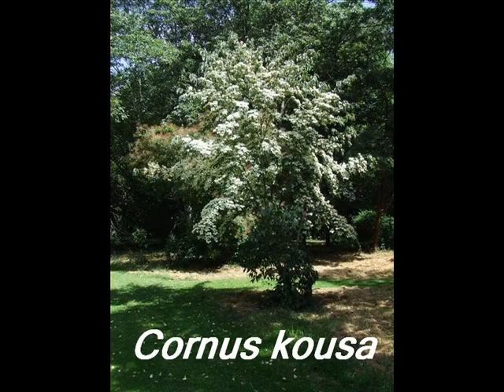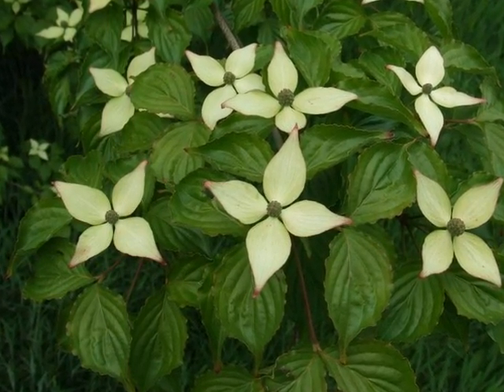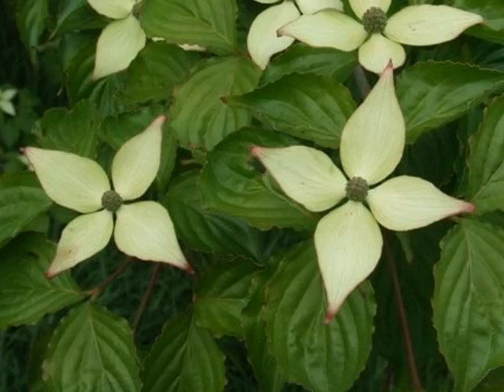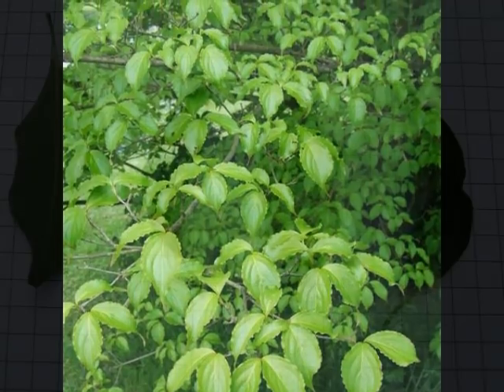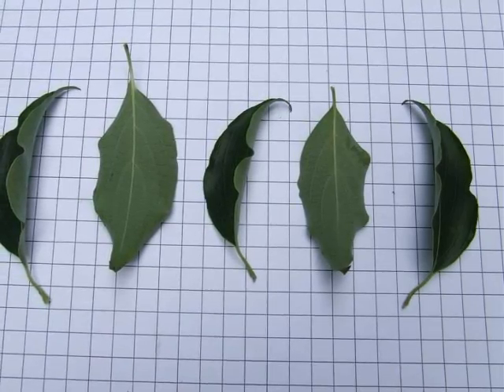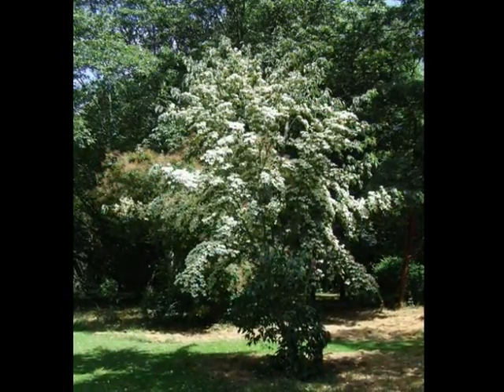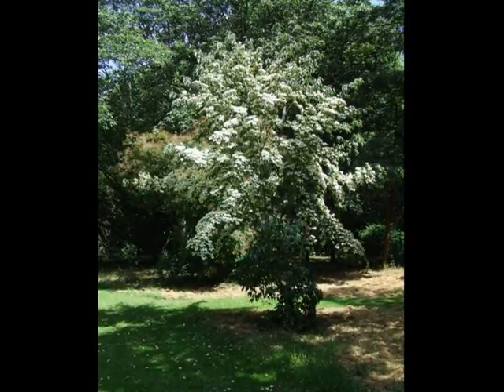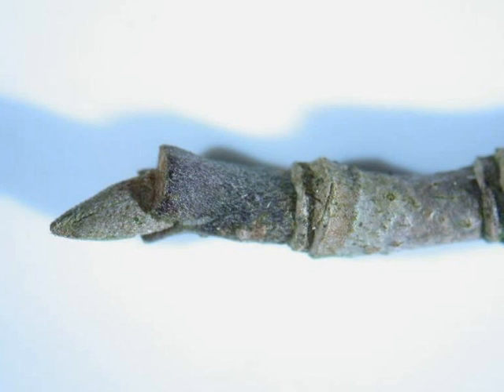Cornus kousa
This short identification video is intended to help you with identifying this ornamental woody plant.